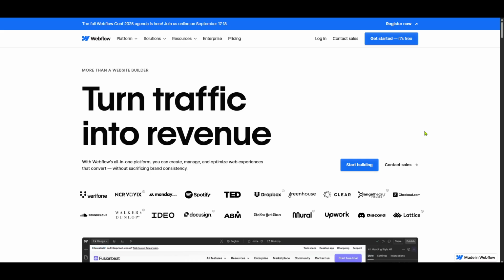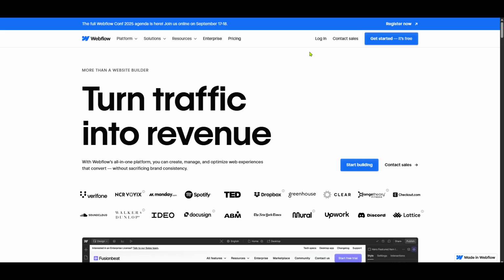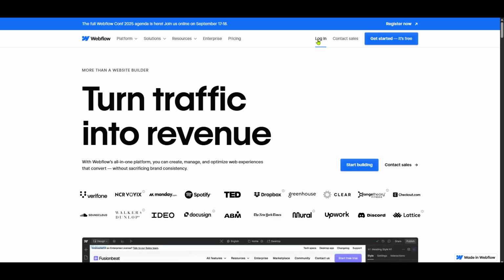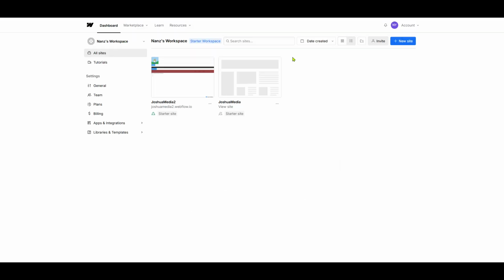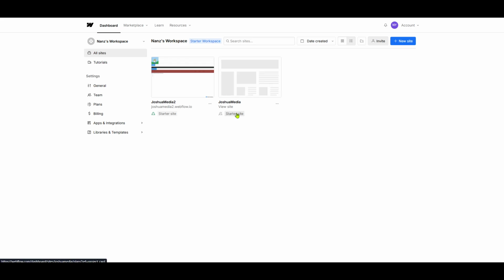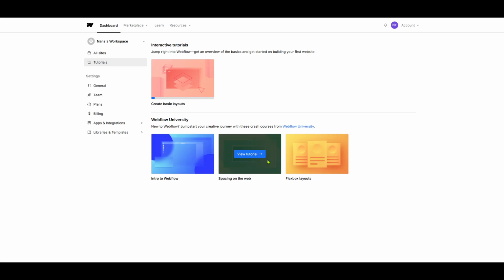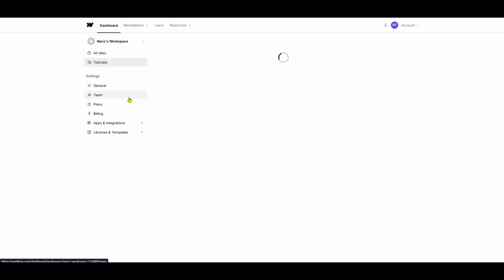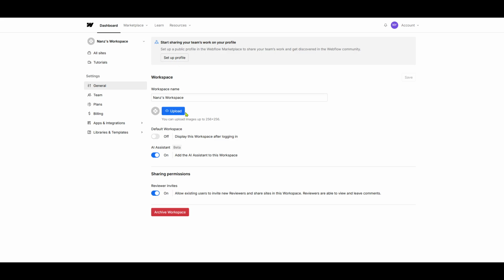How To Navigate The Webflow Dashboard [2025 Guide]